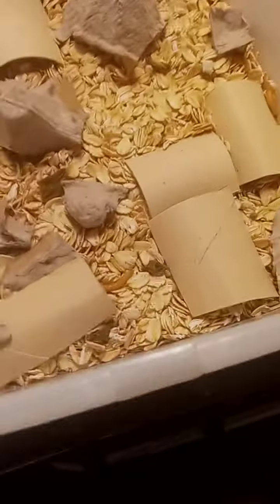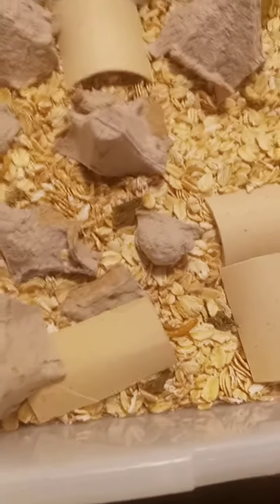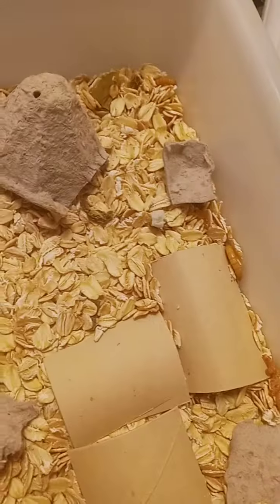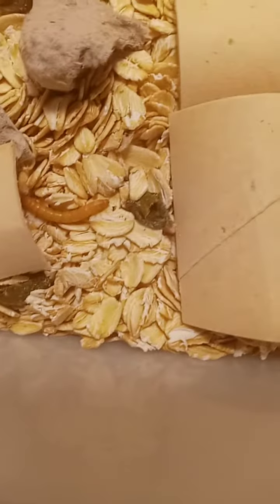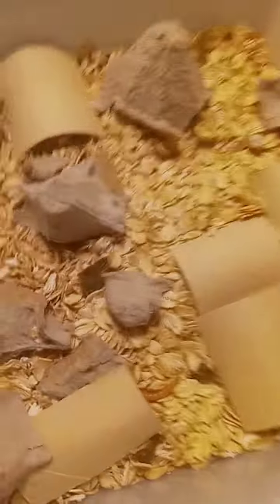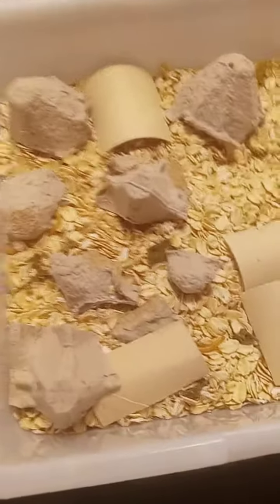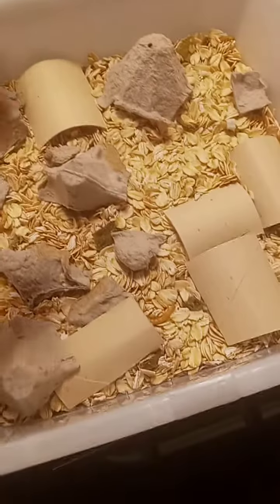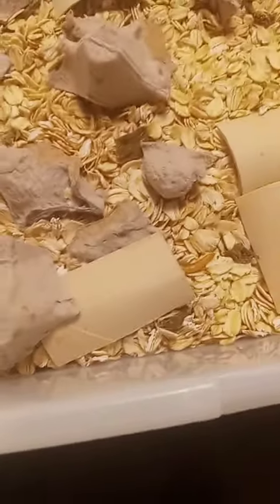Starting a new mealworm farm Oscar love..